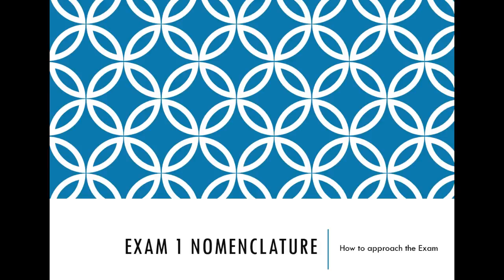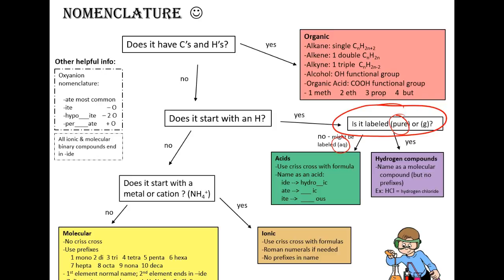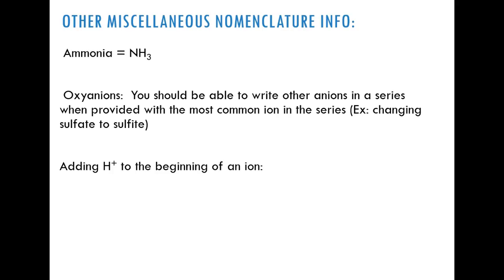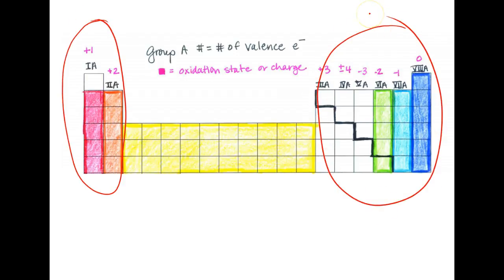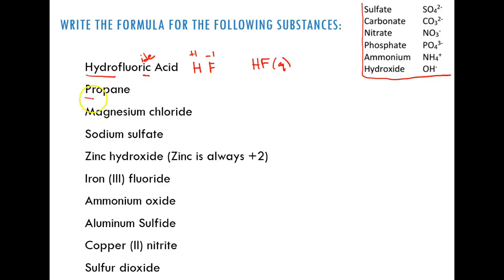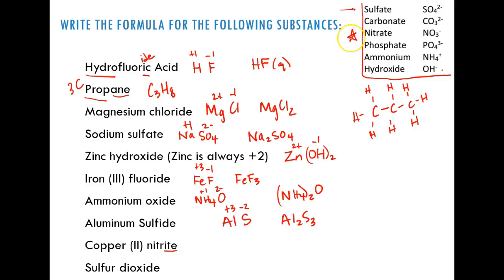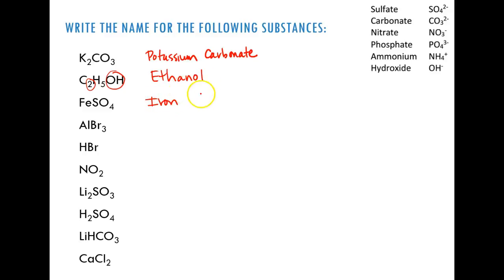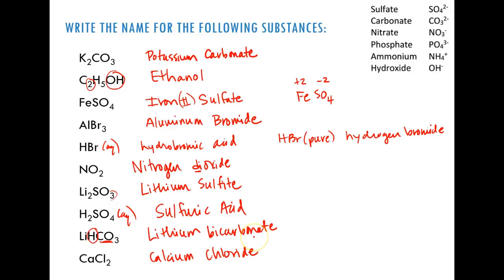Exam 1 Nomenclature Review